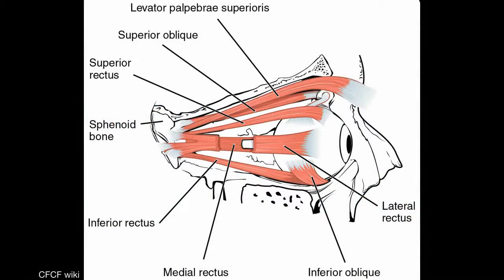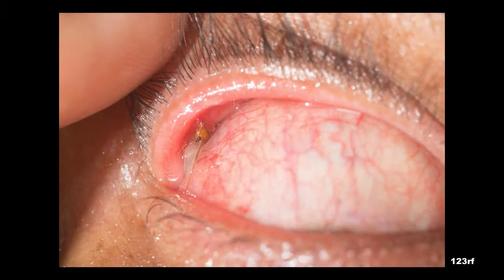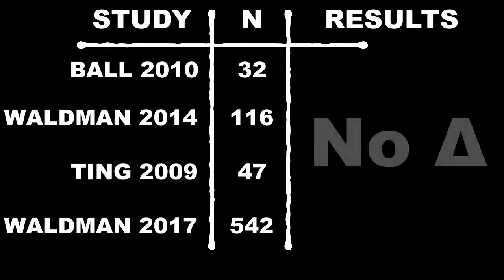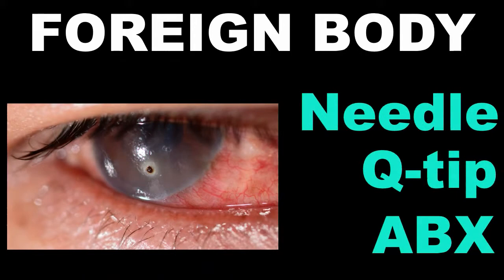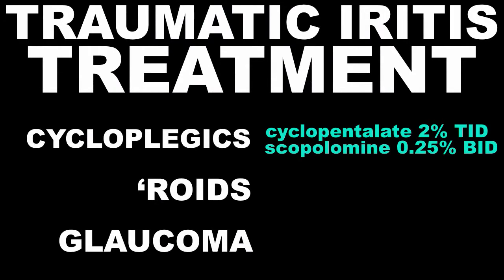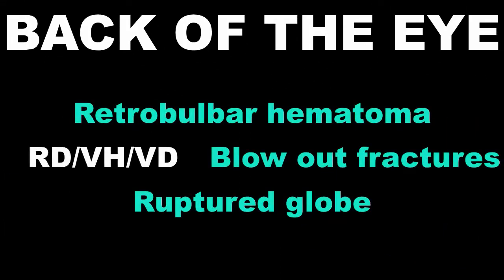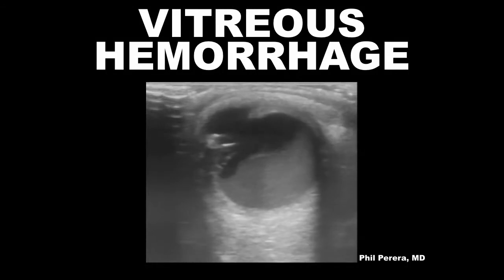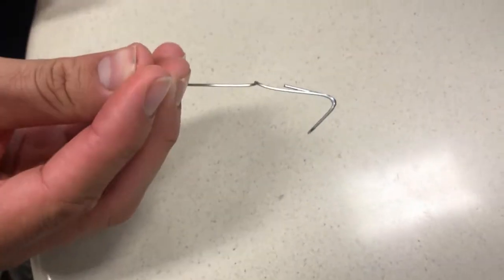Traumatic Eye Injuries and How to Manage Them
Learn what to do about traumatic injuries to the outer and inner eye

Speaker: Jacob Avila